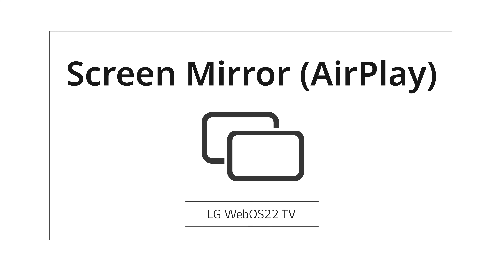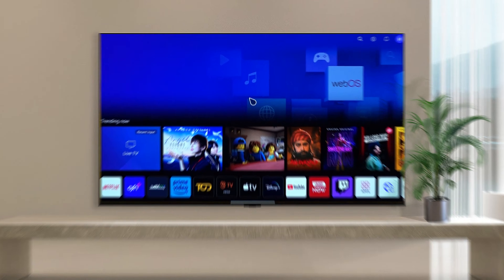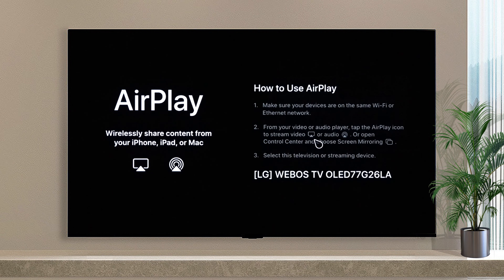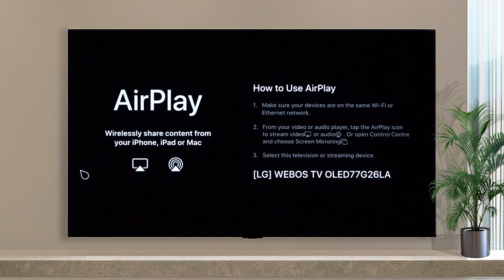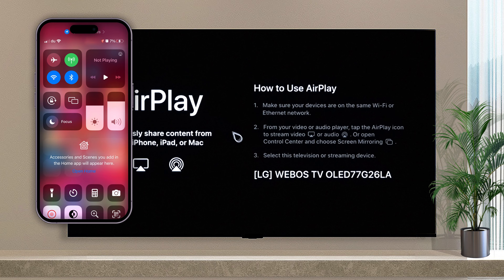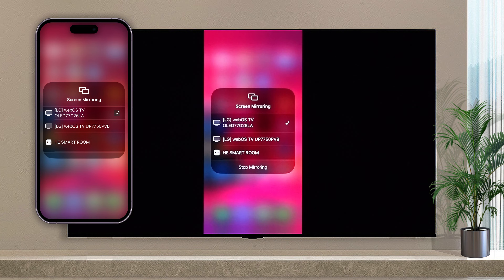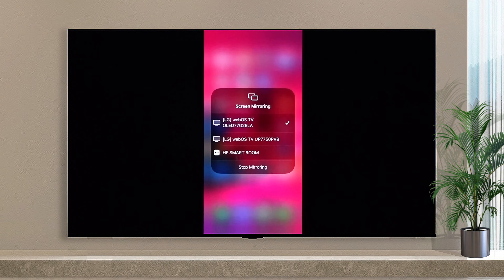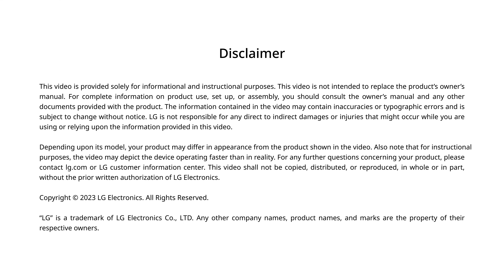[LG WebOS 22] Screen Share with AirPlay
LG webOS TV lets you share your iOS mobile screen. You can find information about mobile and TV connections on the TV home screen.

The steps are as follows:
1. Scroll down the home and choose AirPlay.
    In the AirPlay option, you can see how to use AirPlay.
    Here you can see your TV name and follow the information.
2. First, you should connect to the same network for TV and Mobile.
3. And in your phone swap top right, you can find the screen mirror option.
4. And choose your TV from the list.
    And TV will show the AirPlay security code for the first connection.
5. Type the same in the mobile and connect.
Now you can see your entire mobile display on your TV.
6. You can stop screen mirroring from the same option on the phone.